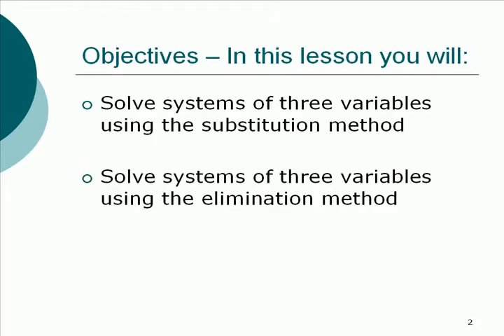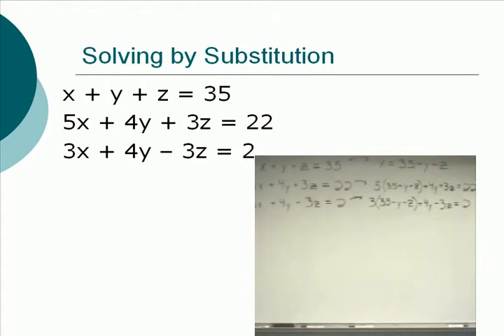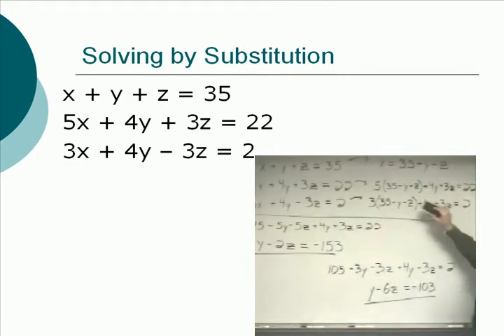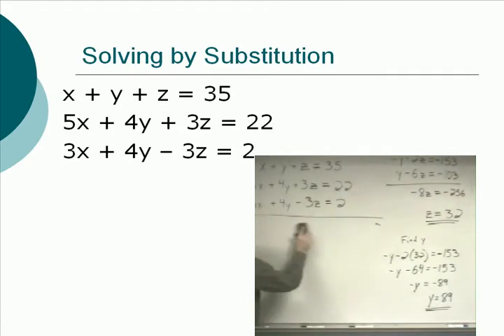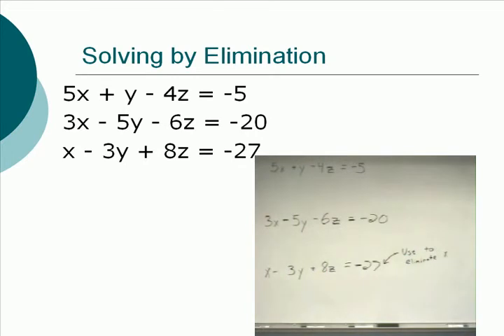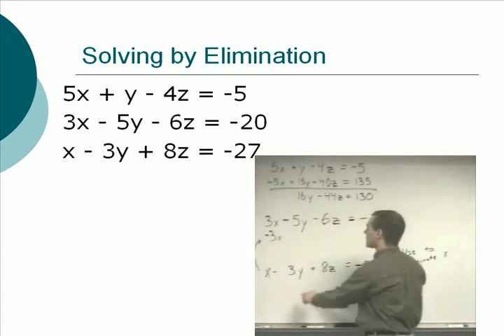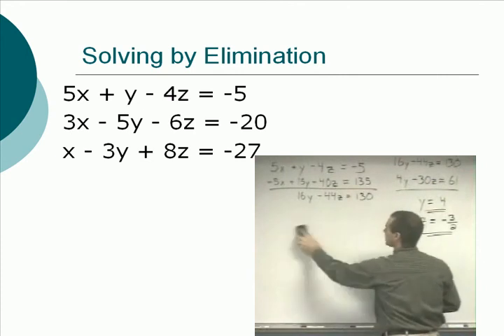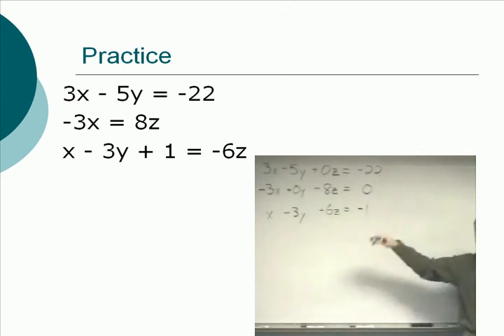CTM 1A Three Variable Systems